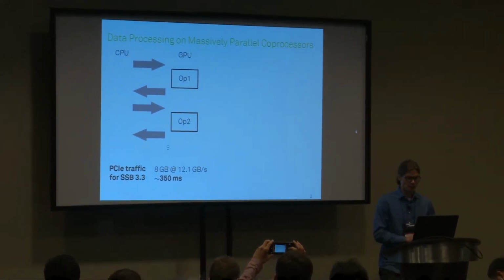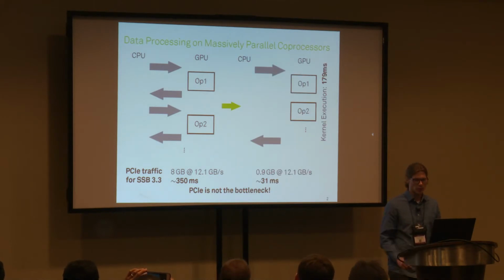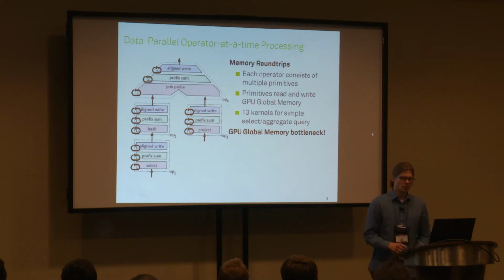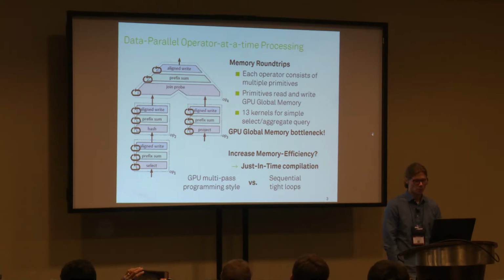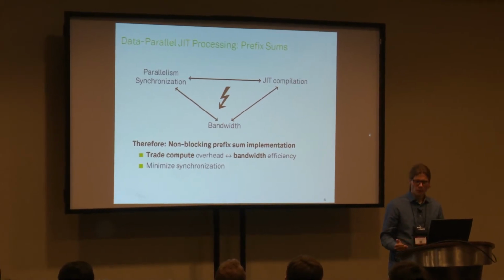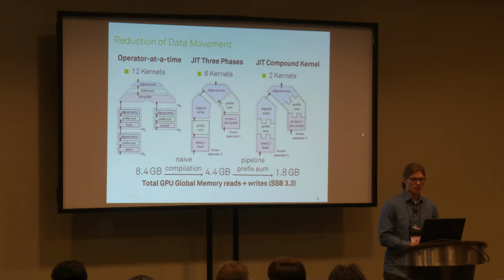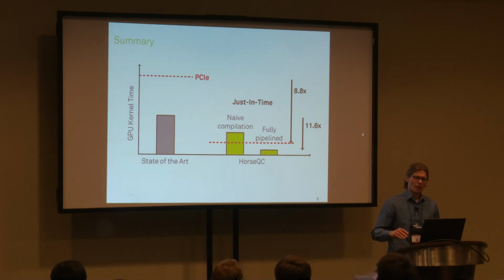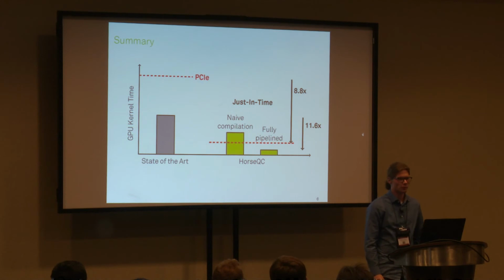Henning Funke, TU Dortmund, Pipelined Query Processing in Coprocessor Environments